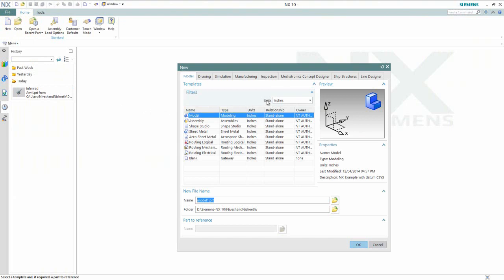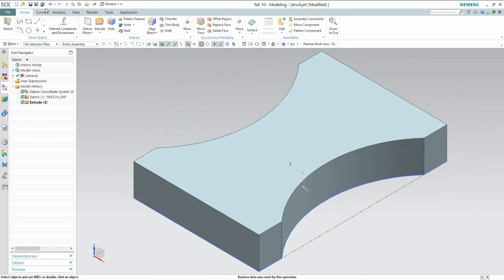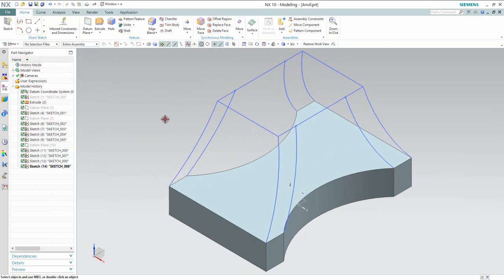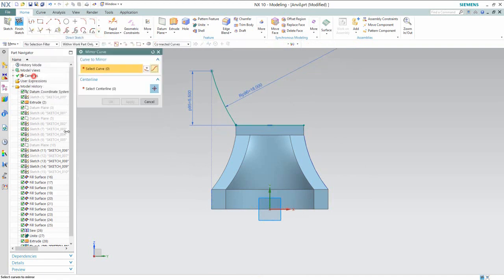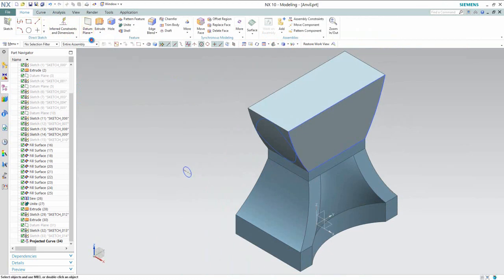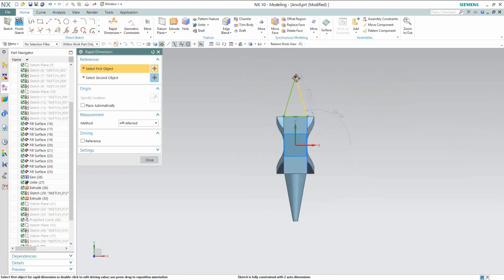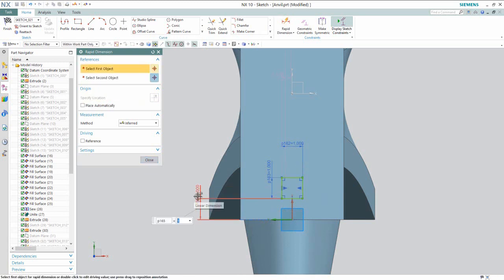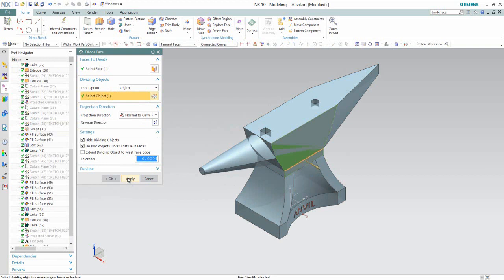Anvil with audio narration || Siemens NX Tutorial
Anvil with audio narration ||  Siemens NX 10 Tutorial
Inside this video, we will demonstrate how to create a model 'Anvil' in Siemens NX Software. We have inserted the audio on this video so that you can understand this video more easily. This video is mostly based on the ‘Fill Surface’ command. ‘Fill Surface’ command constructs an extrusion by fitting through a series of cross-sections. Many fill surfaces can be built into a single solid body by using 'Sew' command. You can define the cross-sections using profiles drawn within the command, 2d sketches, or edges of existing features. The cross-sections must be closed elements. Many features used like Extrude feature, Delete face tool, Project Curve command, Cut feature, 3D line, Normal extrusion, Text tool etc. How to create text and emboss the text on the curved surface on the model. We have inserted the audio on this video so that you can understand this video more easily.
The finished file displayed in the video may be accessed by visiting the content list of our blog on the following link:---